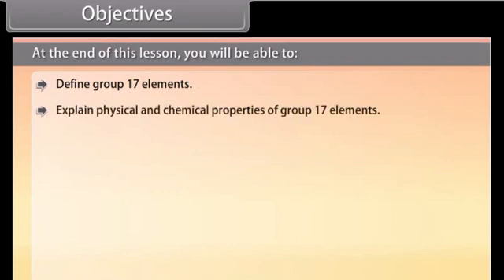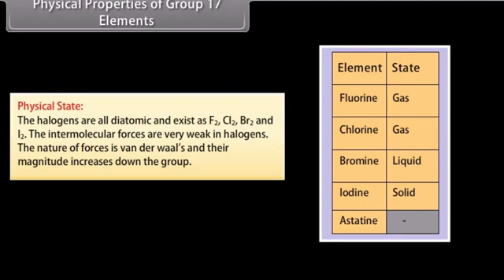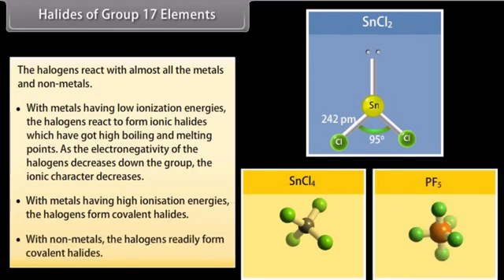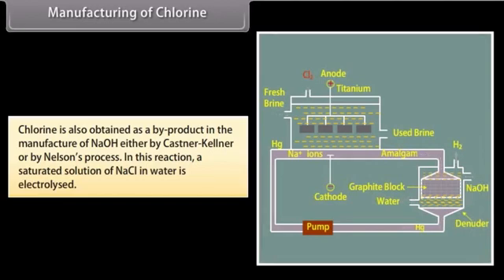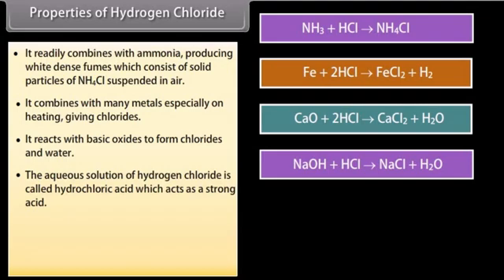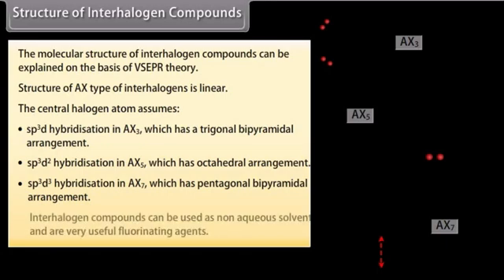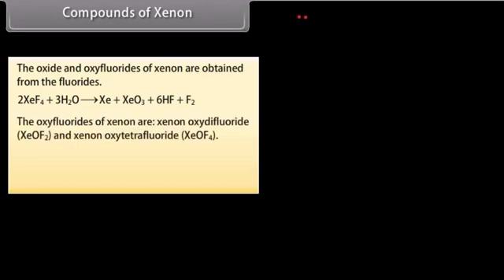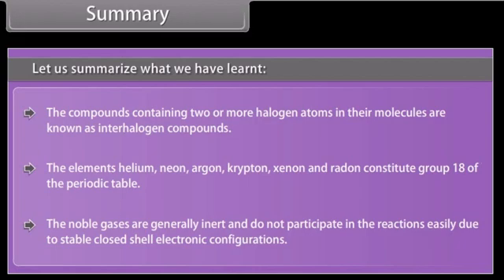📘 Class 12 Chemistry – The P-Block Elements Part III | Group 15 to 18 Elements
Welcome to Part III of the P-Block Elements series! This session covers the last four groups of p-block elements — Group 15 (Nitrogen family), Group 16 (Oxygen family), Group 17 (Halogens), and Group 18 (Noble gases).

We explore their electronic configuration, general properties, oxidation states, important compounds, and applications. The video simplifies the complex periodic trends and helps you score well in your board exams and competitive tests.

📌 Topics Covered in This Video:
🔹 1. Group 15 Elements (Nitrogen Family)

Atomic and physical properties

Oxidation states and allotropy

Important compounds: NH₃, NO, NO₂, HNO₃

🔹 2. Group 16 Elements (Oxygen Family)

Properties of oxygen, sulfur, selenium

Allotropes of sulfur

Important compounds: SO₂, SO₃, H₂SO₄

🔹 3. Group 17 Elements (Halogens)

Reactivity and trends

Interhalogen compounds

Important compounds: HCl, Cl₂, NaCl

🔹 4. Group 18 Elements (Noble Gases)

Inertness and applications

Uses of helium, neon, argon

Compounds of xenon

🔹 5. Periodic Trends & Comparisons

Electronegativity, atomic size, oxidation states across the groups

📚 Complete coverage of p-block groups 15-18

🧪 Key compounds & reactions explained

🎯 Perfect for Board exams and competitive entrance tests

🧠 Clear concept building with examples

👍 LIKE if you found p-block elements easy now!
🔁 SHARE with friends prepping for CBSE & JEE/NEET